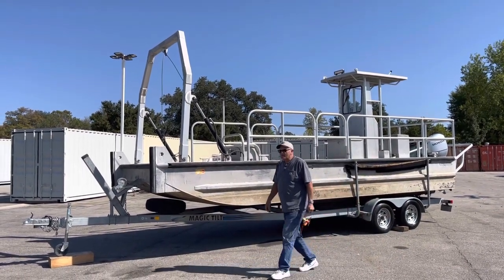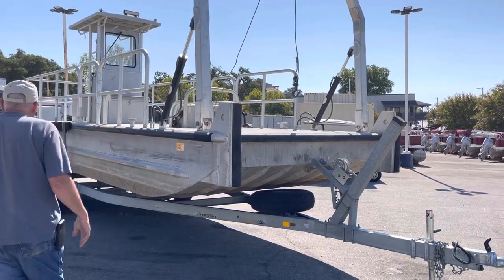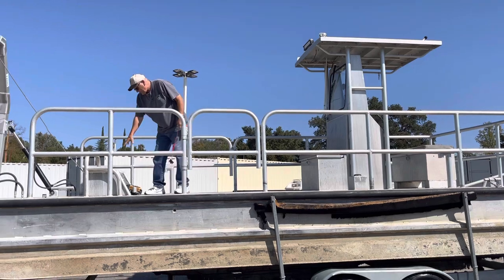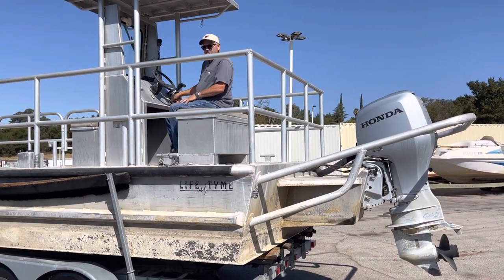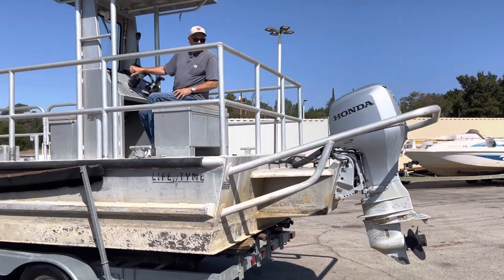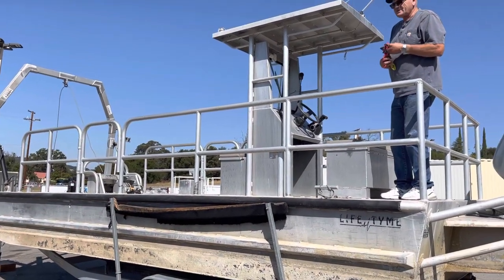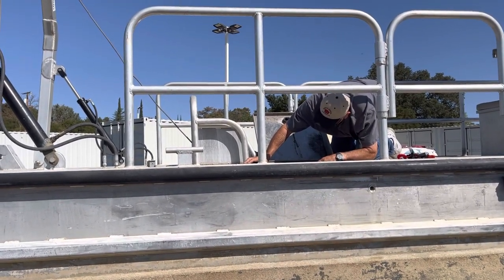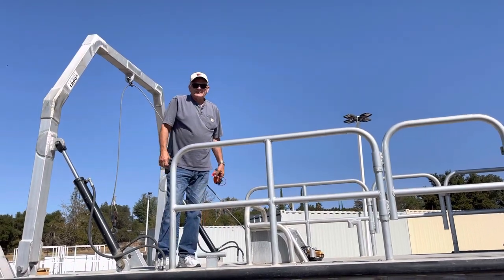24ft Life Tyme Hydraulic Crane Boat Model 2496